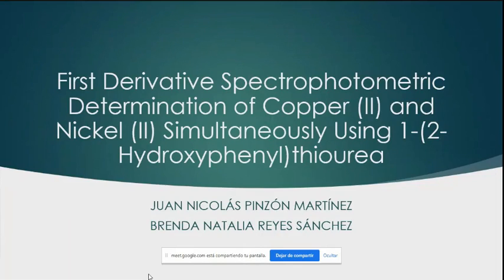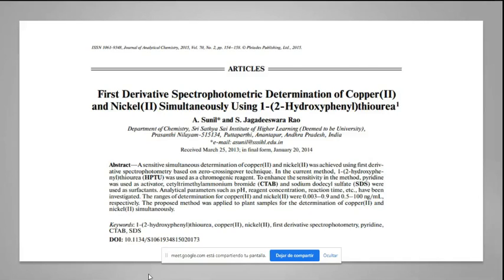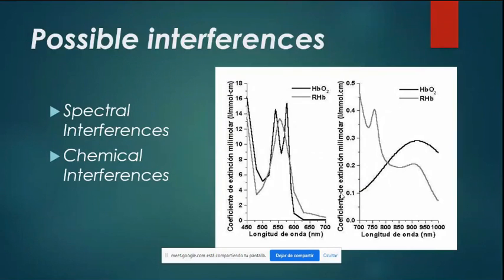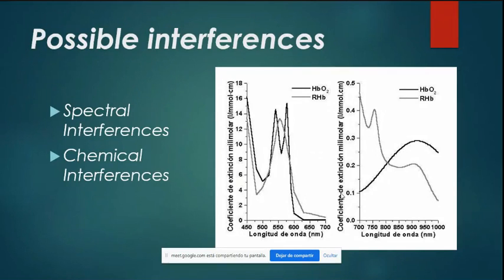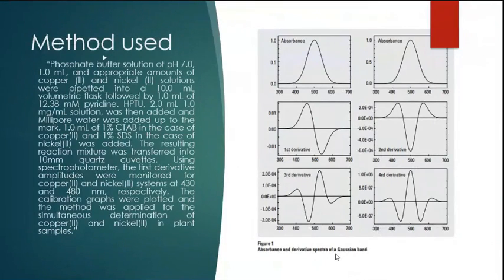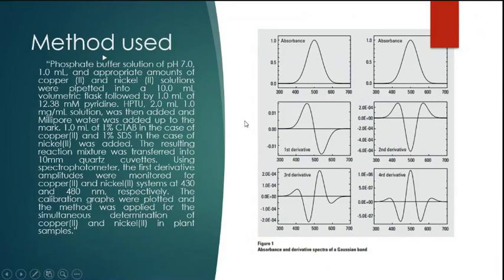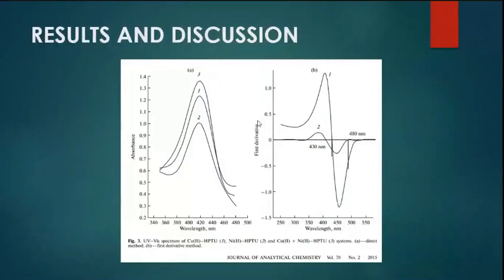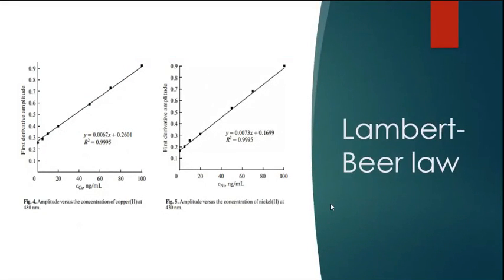Determination of Cu (II) (and Ni (II)) in Aqueous Solutions.